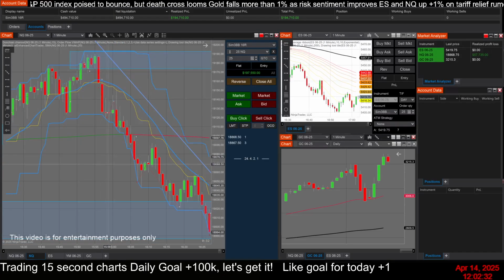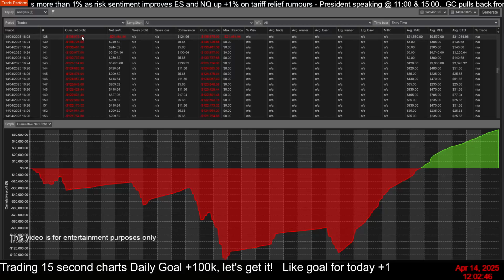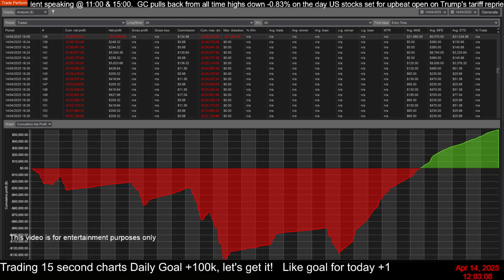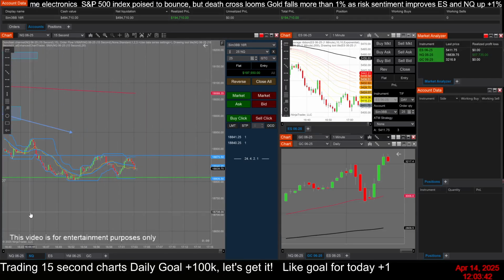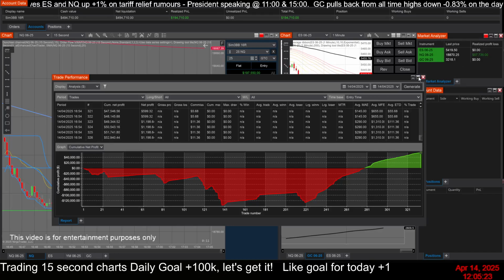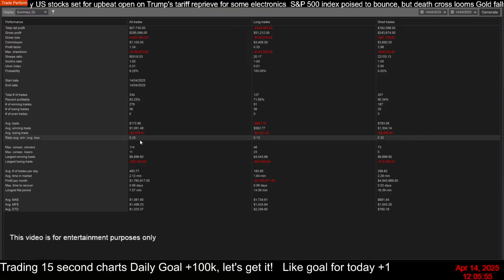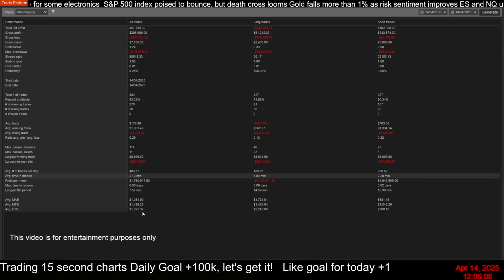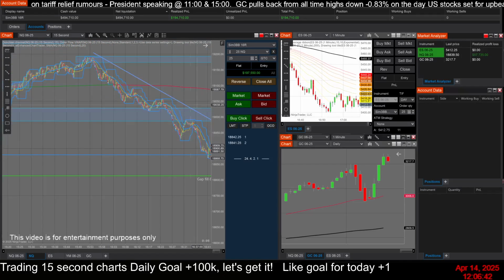D271 From drawdown to redemption recovering from early session trading losses